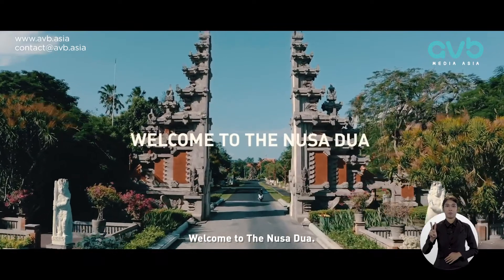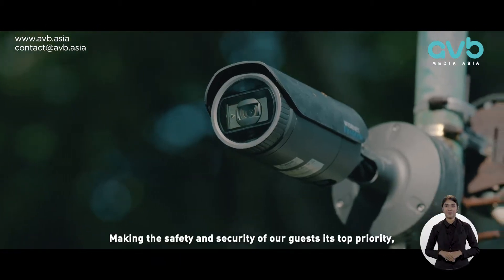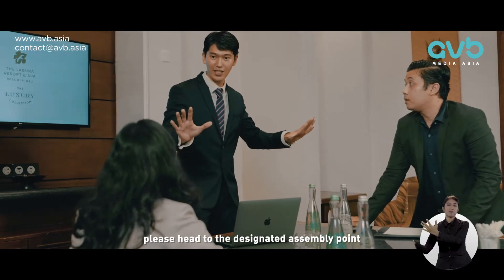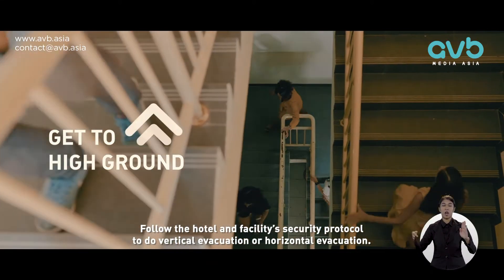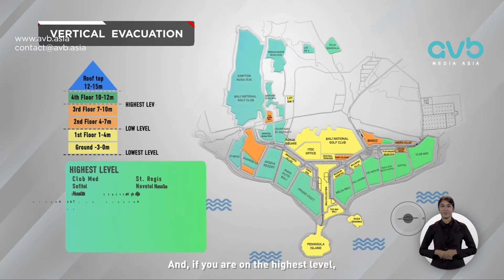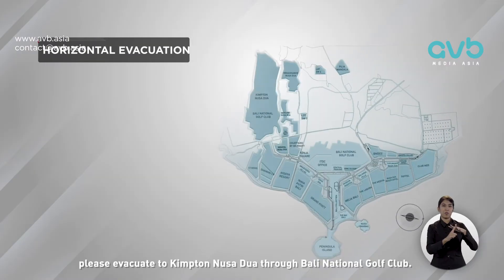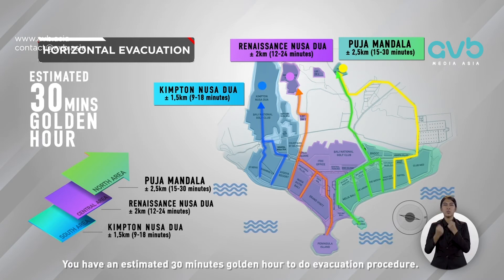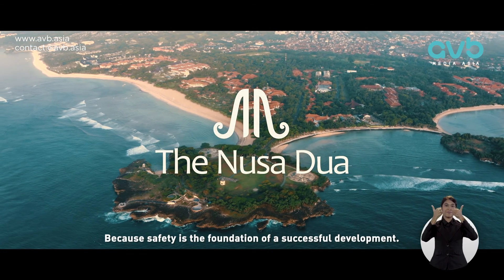ITDC | Corporate Video | Safety Induction for Earthquake & Tsunami at The Nusa Dua | Videographer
Produced by: AVB Media Asia
Client: ITDC

AVB Media Asia is a leading, high performance, innovative digital content specialist enterprise based in Bali with representative offices in Jakarta & Singapore. We believe in providing a positive impact, creatively driven solutions in film, videography, multimedia, photography, social media, and website development for our clients.

What We Do:
CORPORATE VIDEO | AERIAL VIDEO | 360 VIDEO | HOTEL & RESORT VIDEO | TV COMMERCIAL| PHOTOGRAPHY | SOCIAL MEDIA AND WEBSITE DEVELOPMENT